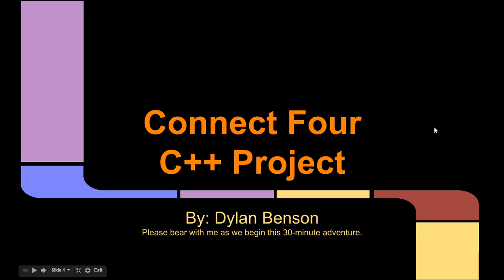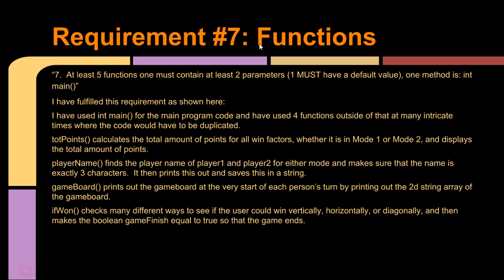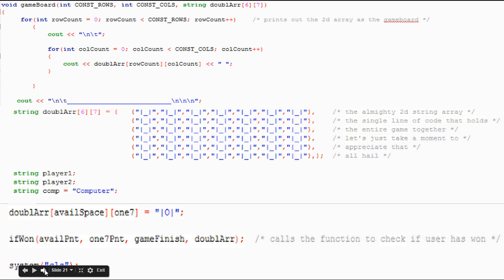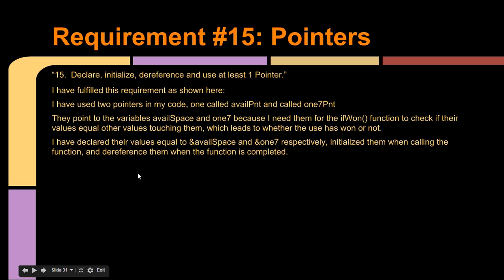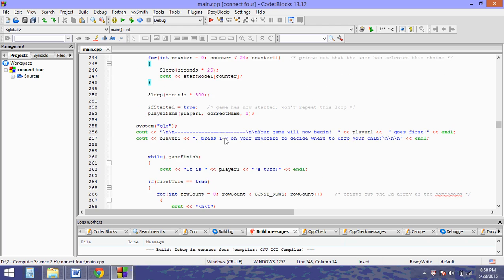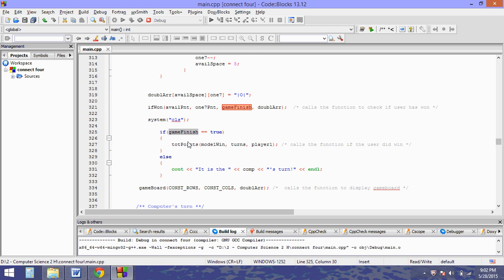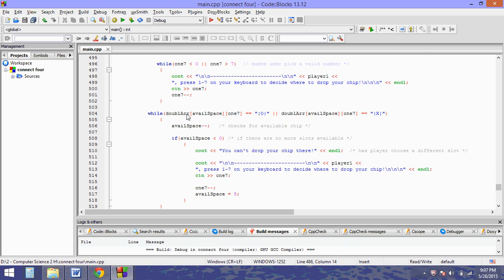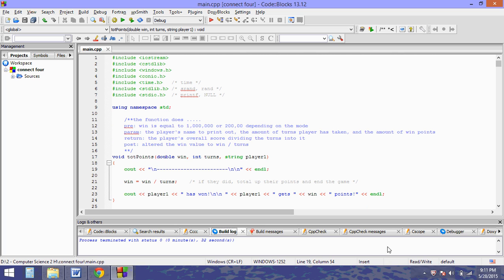Connect Four C++ Podcast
For Mr. Mayooooo
Leave a comment on here or on Edmodo if you have any questions.
Also sorry for the bad audio quality